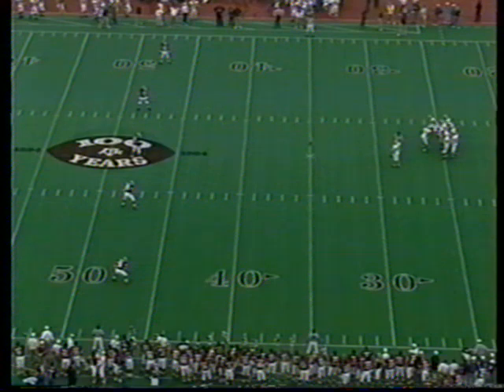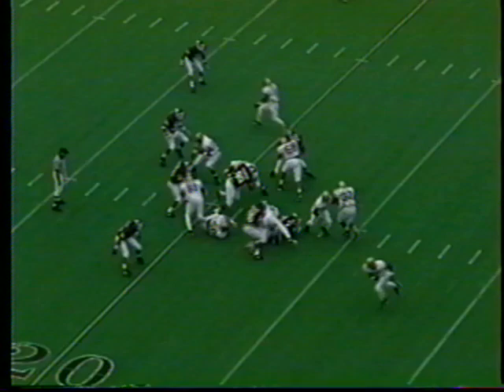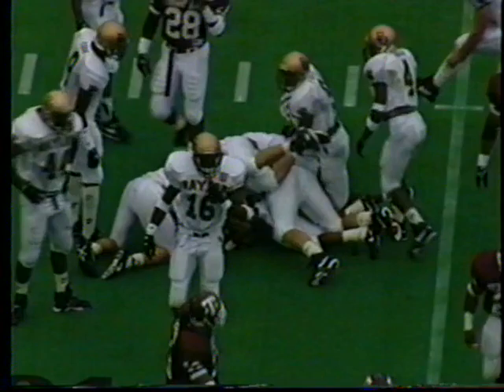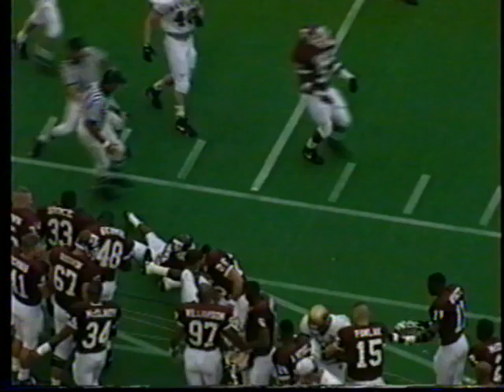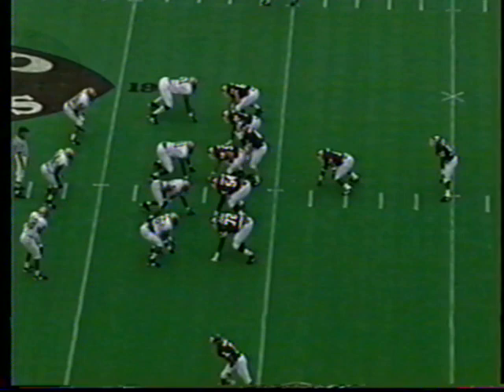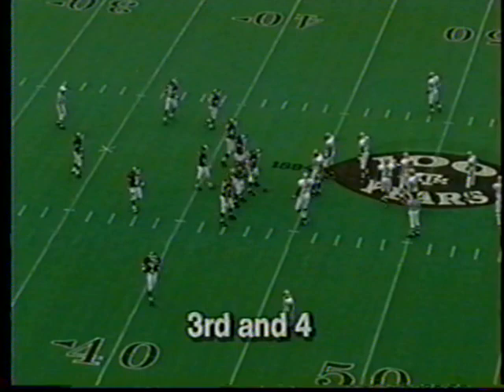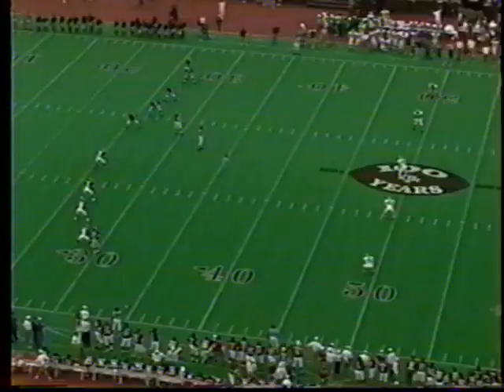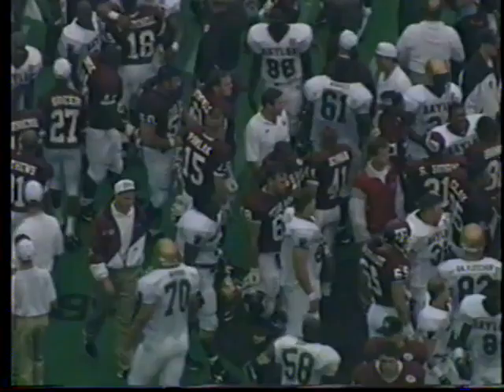1994 - Baylor vs #7 Texas A&M